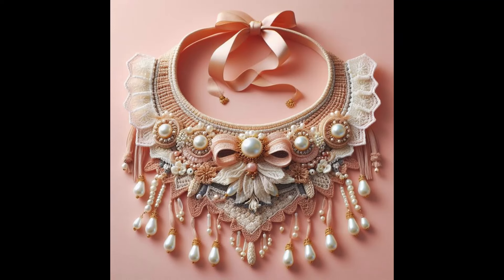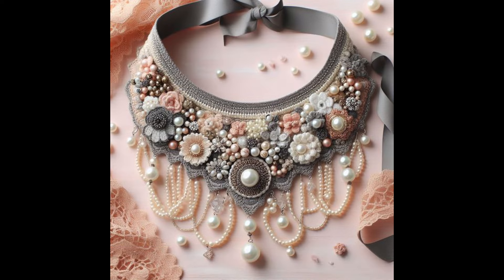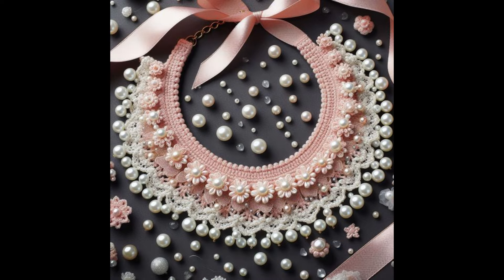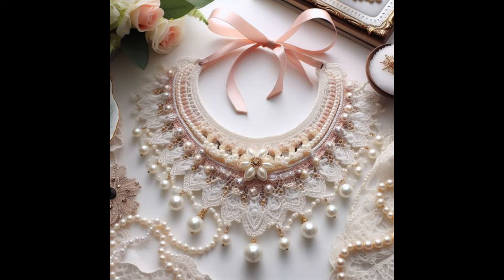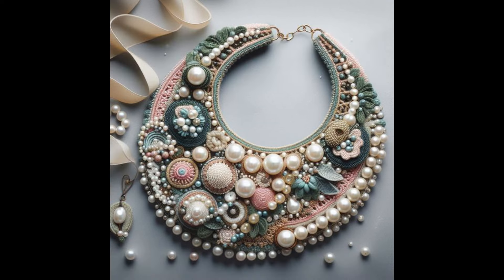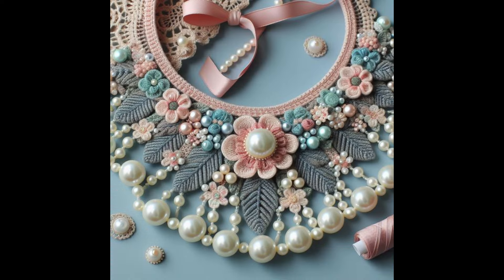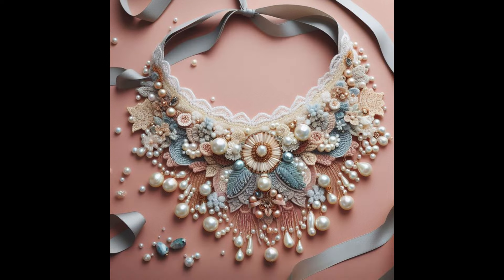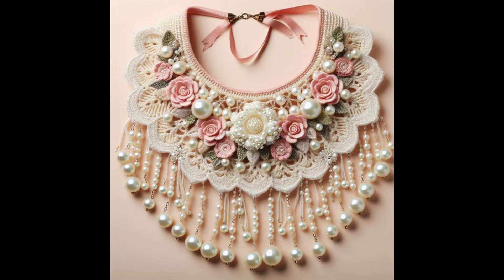Beautiful Bead Work Crochet Necklace Designs For Party Wear​⁠@safeeranaz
Beautiful Bead Work Crochet Necklace Designs For Party Wear​⁠